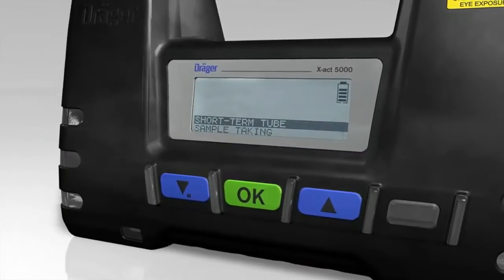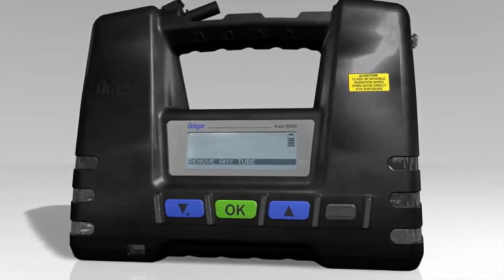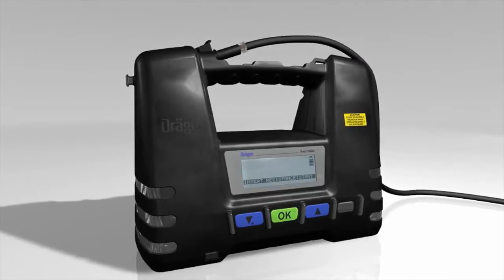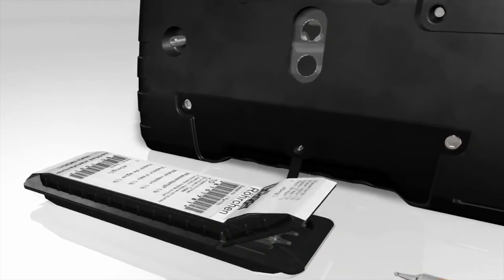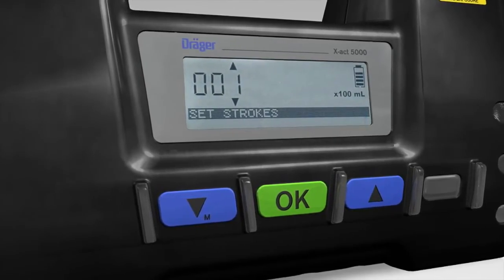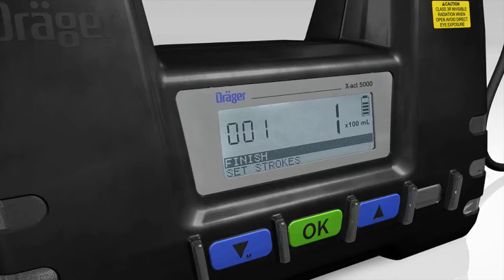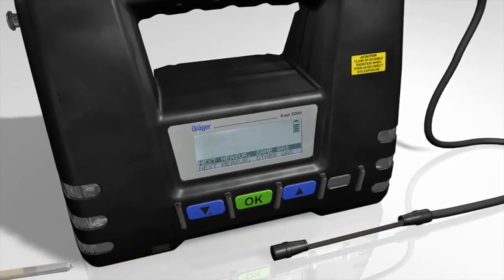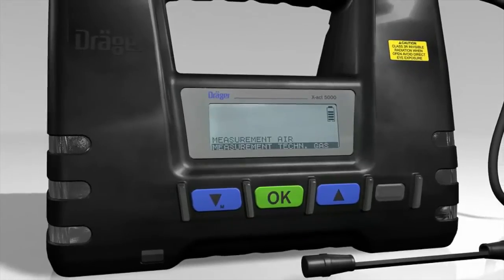How-To: X-act 5000 Measurement in Technical Gases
Technical gases have a different viscosity than ambient air, therefore, the flow of the pump must be set to match the specific technical gas. This video demonstrates how to use the X-act 5000 to automatically adjust the required flow parameter so that the gas measurement result can be read directly.